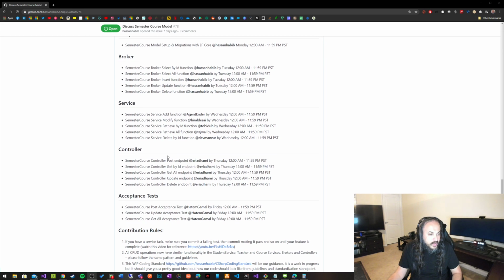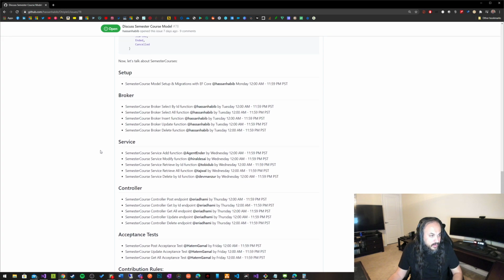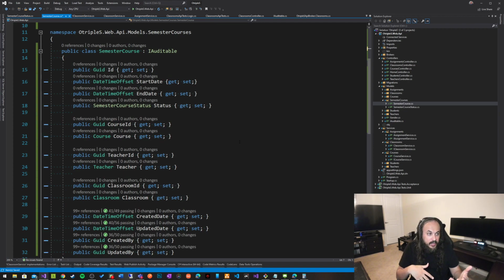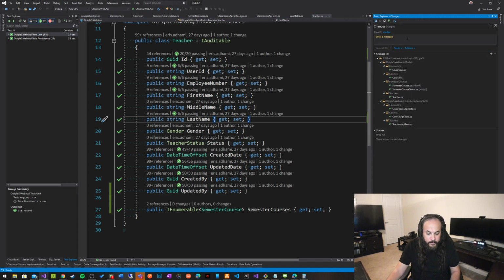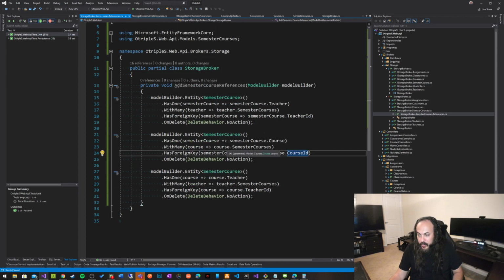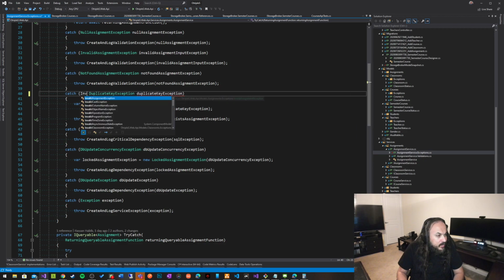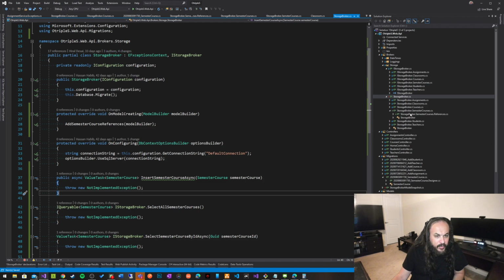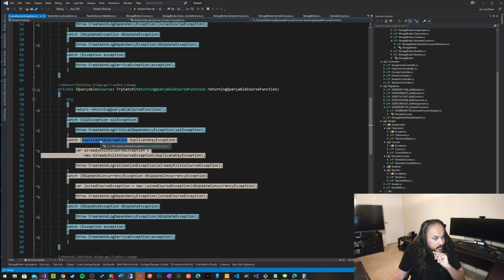OtripleS 006: Building References and Relationships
In this session I am going to walk you through how to build references and relationships between a SemesterCourse entity and other entities like teachers, courses and classrooms.